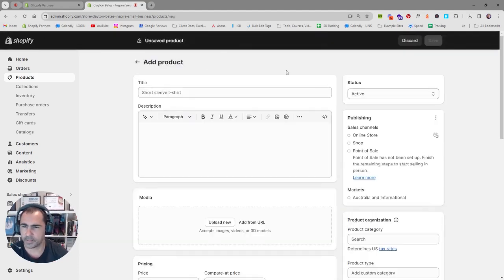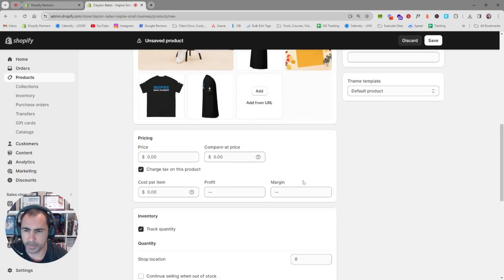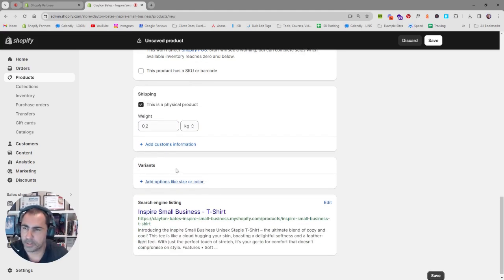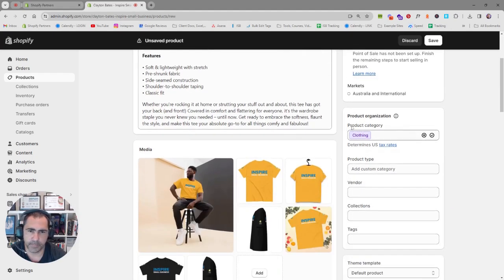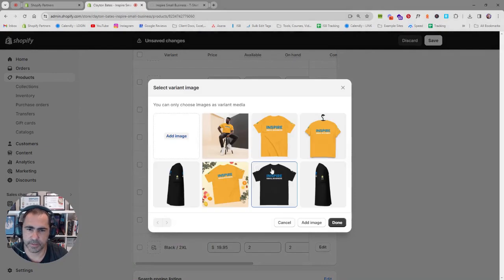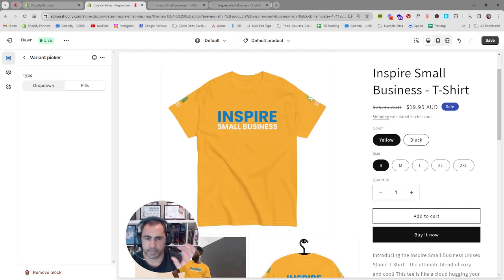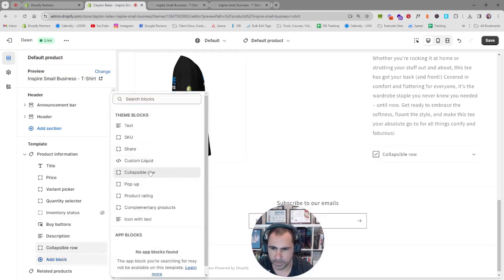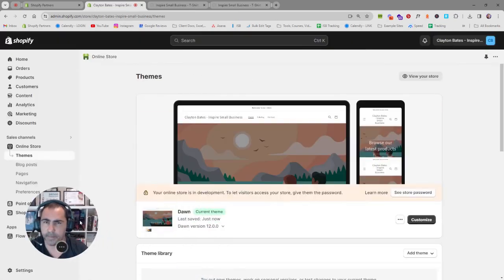Step-by-Step Guide to Adding Products to Your Shopify Website Tutorial!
🚀 Ready to take your Shopify store to the next level? In this comprehensive tutorial, we'll walk you through the process of adding products to your Shopify website, helping you showcase your offerings and boost sales.
🕒Timestamps🕒:
0:00 - Intro
1:00 - How To Add A Product
2:23 - Description
4:10 - Images
5:14 - Price
6:44 - Inventory & SKU
7:43 - Weight
7:57 - Variants 1st Section
10:16 - Search Engine Optimization SEO
11:05 - Availability
11:31 - Product Organization
14:13 - Preview
14:38 - Variant 2nd Section
16:00 - Theme Settings
20:18 - Outro